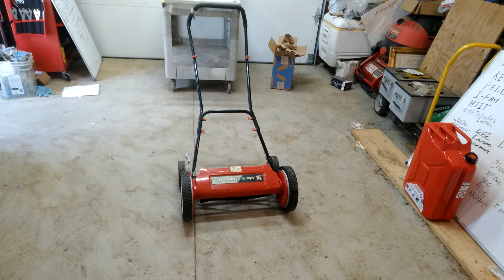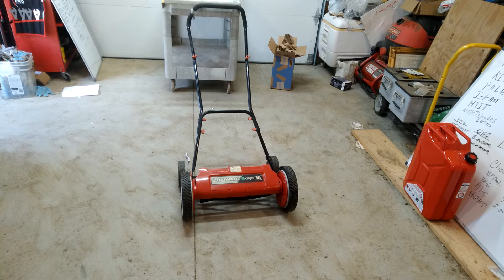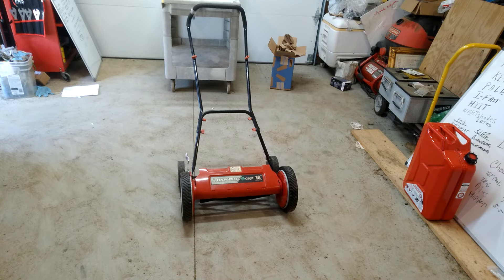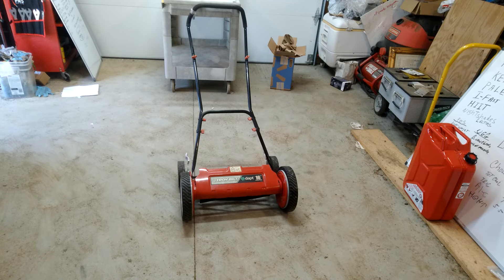TroyBuilt E-Dapt 16" free on the side of the road. Easy fix and cost me no money.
Have you thought of offsetting your prep costs by flipping small machines?  It only cost me 15-20 minutes of my time to have a $140-dollar excellent machine.  I could flip this for $50-$70 dollars easily.  I am going to keep this since I was looking for one anyway.  So I just saved myself $140.  Have fun out there and try to get some enjoyment today.